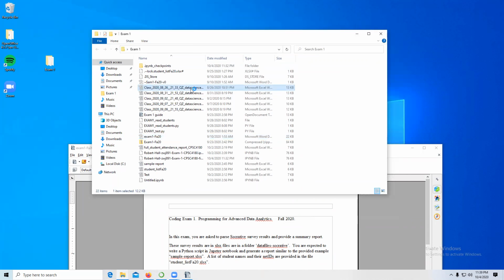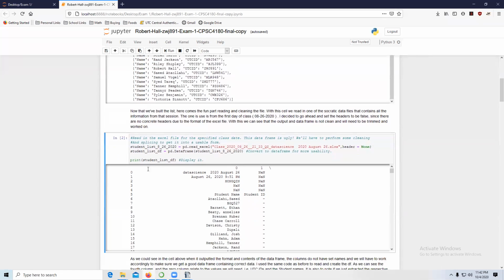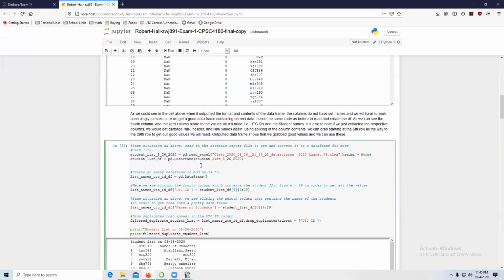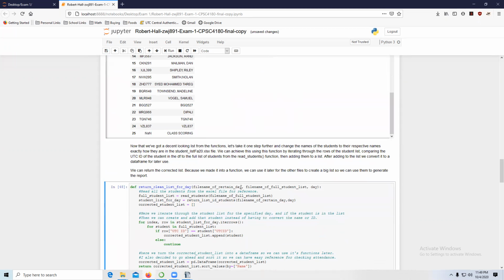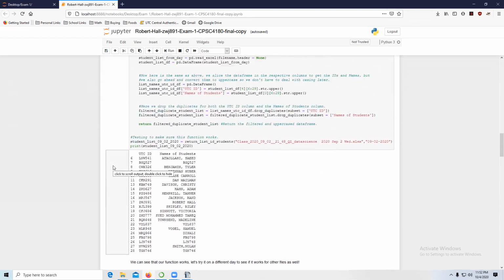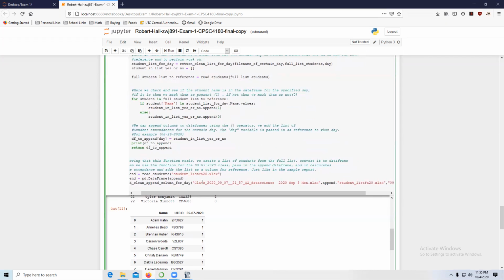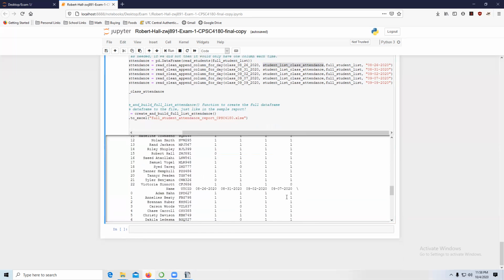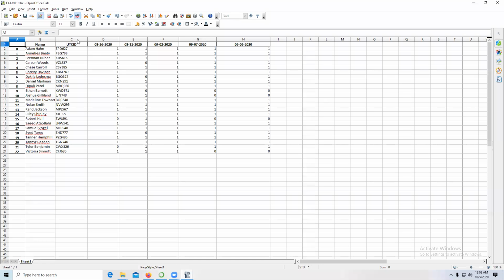Robert Hall zwj891 CPSC4180 Exam 1 Video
jupyter